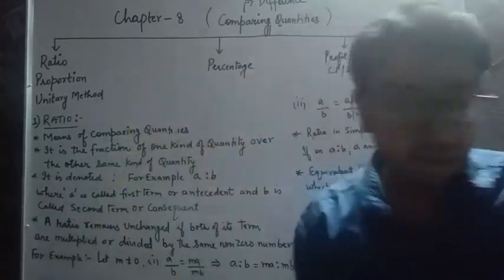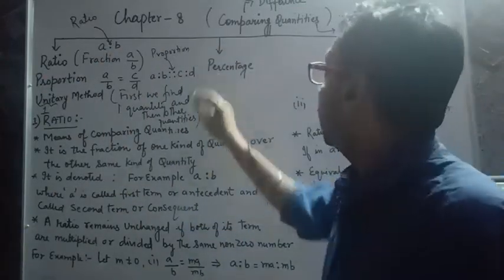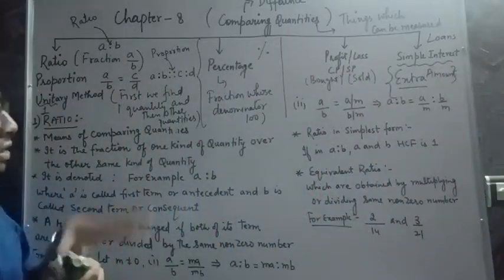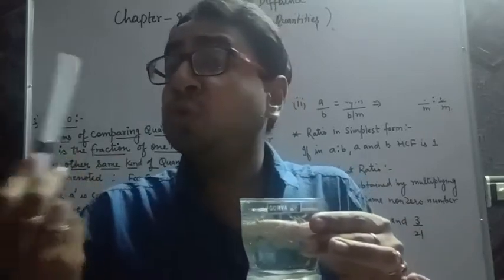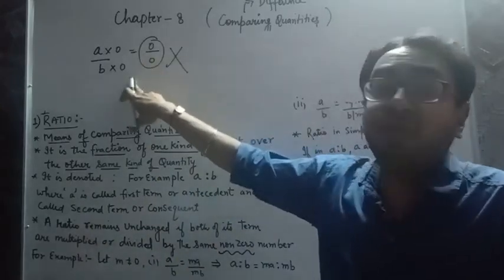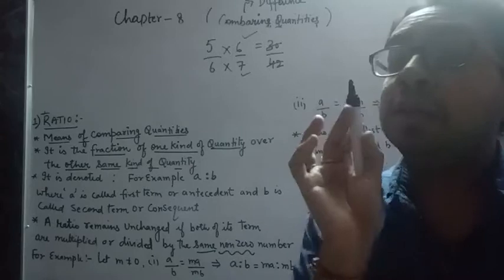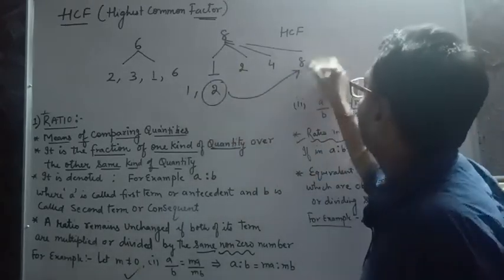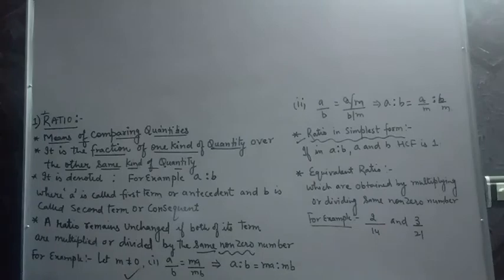Chapter 8 Comparing Quantities part 1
Basics of Ratio